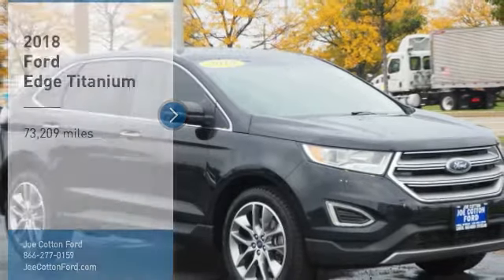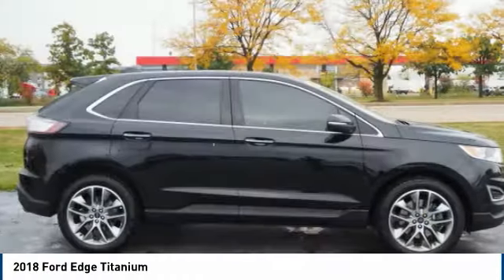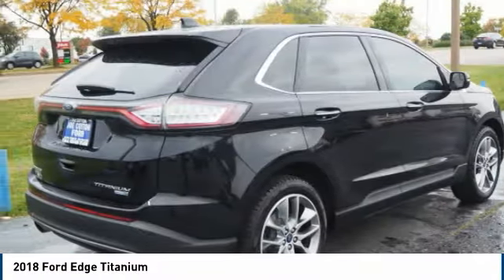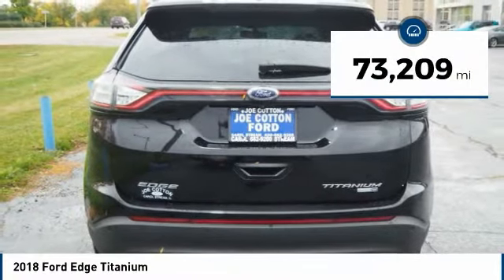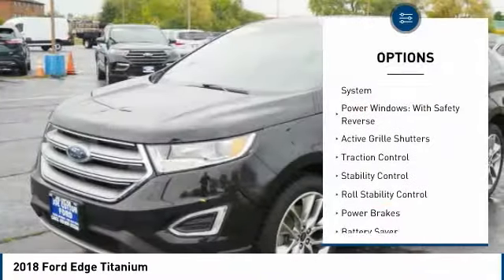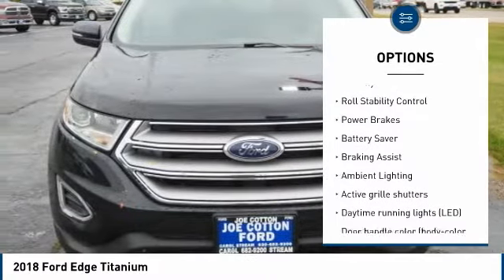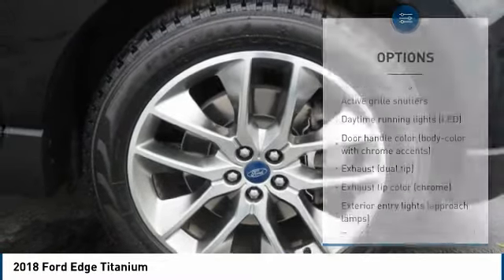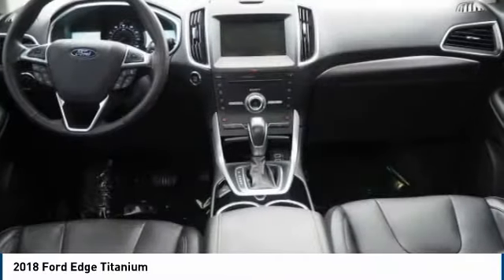2018 Ford Edge Carol Stream IL T4404B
2018 Ford Edge Titanium

175 W. North Ave

Don't miss this 2018 Ford Edge. It's equipped with great features. You'll want to take this awd titanium 4dr crossover home. Make a great choice today.